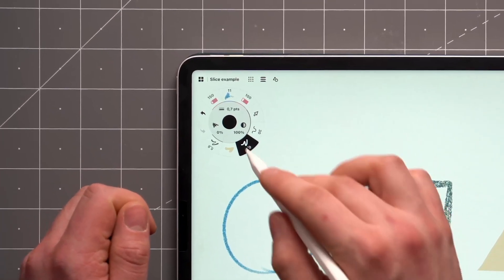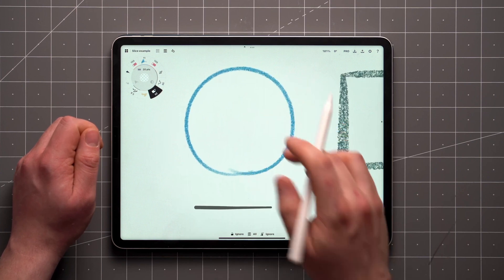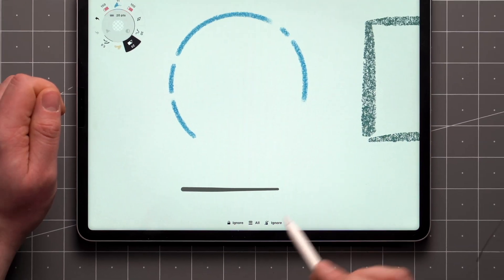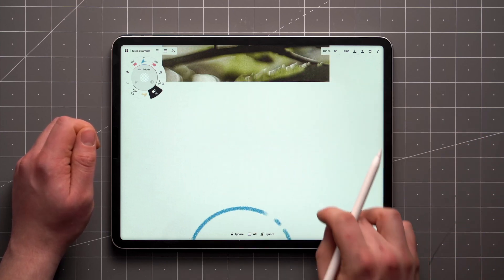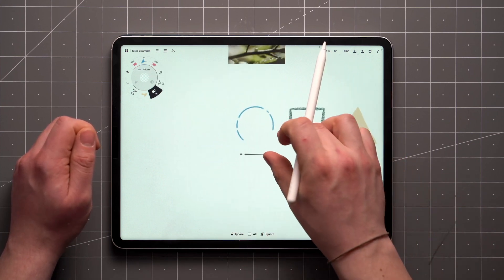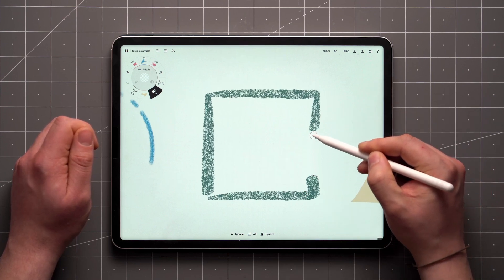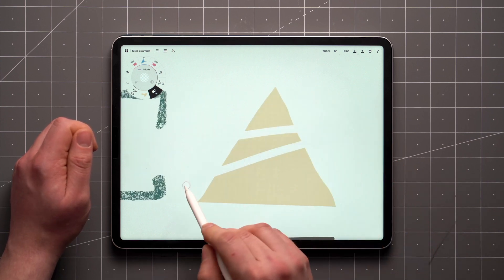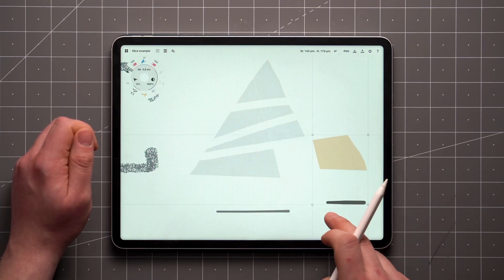Walkthrough Series: Slice Tool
This video is all about using the Slice tool.

You’ll learn how to:
- Delete vector strokes
- What content won't be affected
- Adjust the size of Slice
- Split shapes into smaller pieces